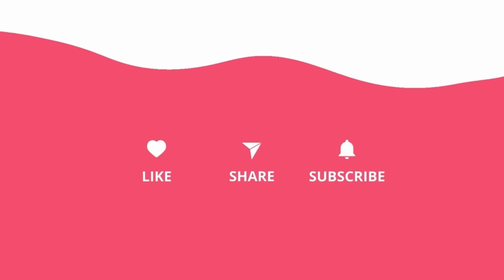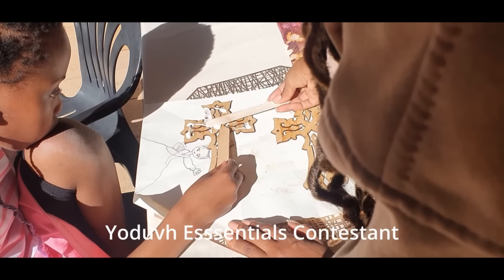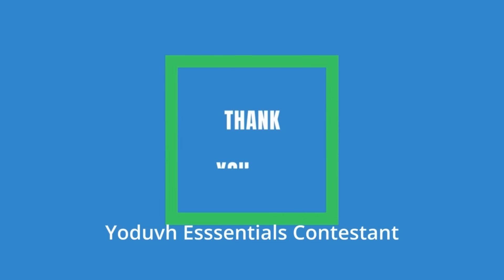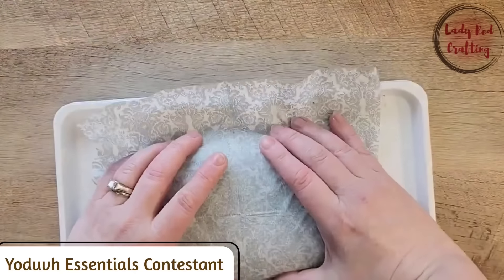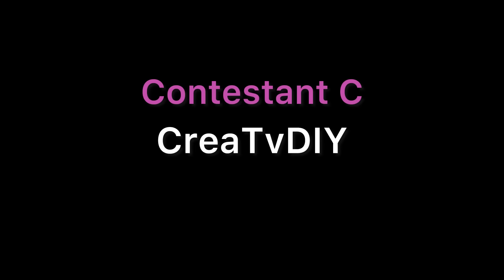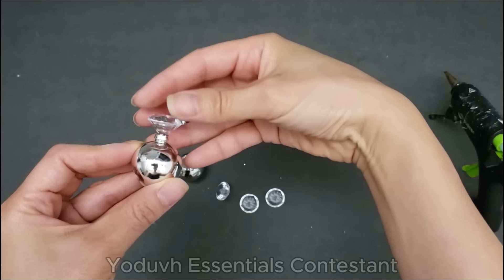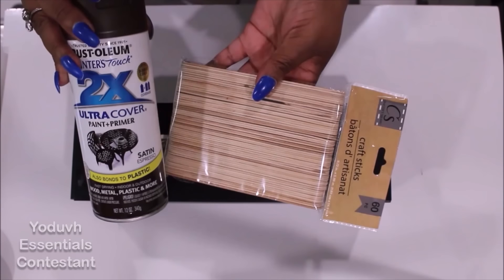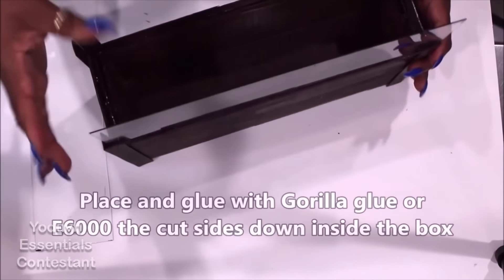QUICK DOLLAR TREE IDEAS For Every Home/ CONTEST DAY 2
CONTESTANT A: Nandi’s Nice things

CONTESTANT B: Lady red crafting